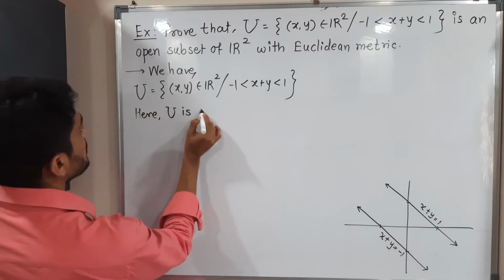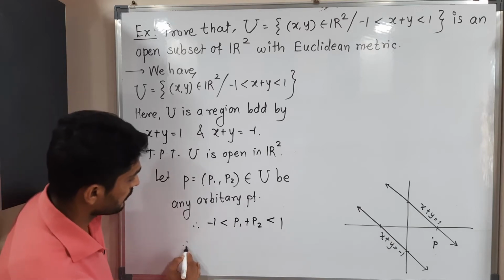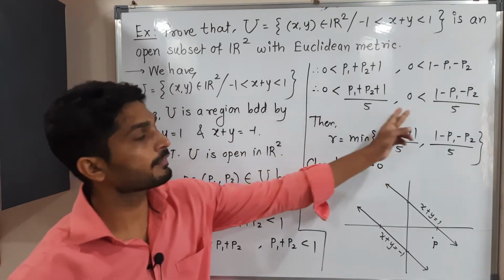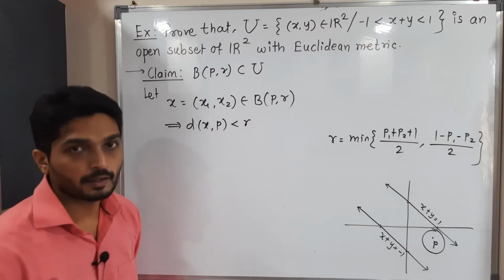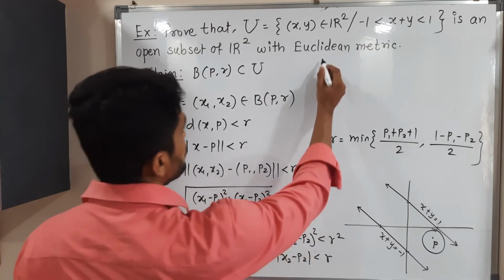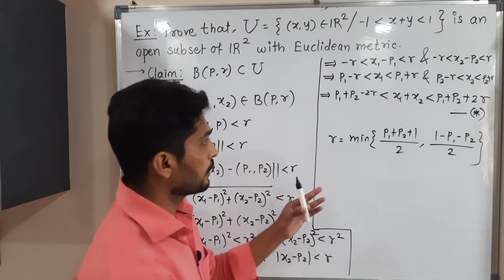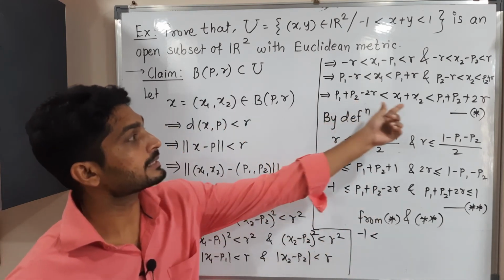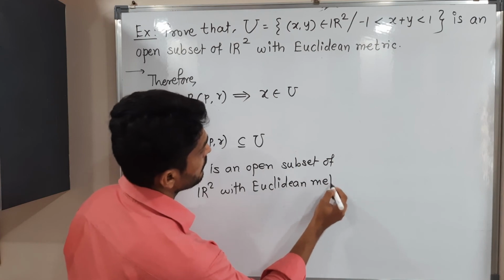Topology of Metric Spaces - Unit 1 - Lecture 53